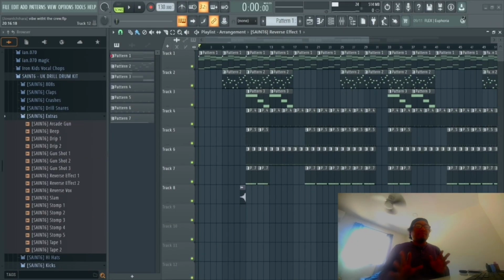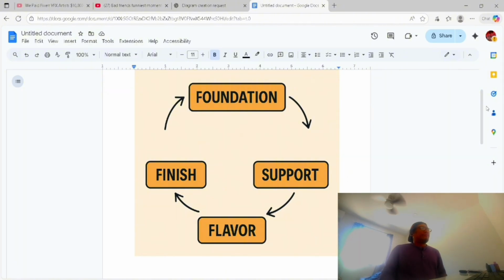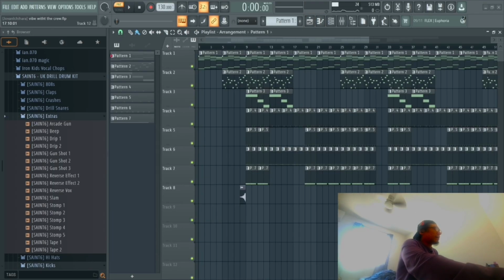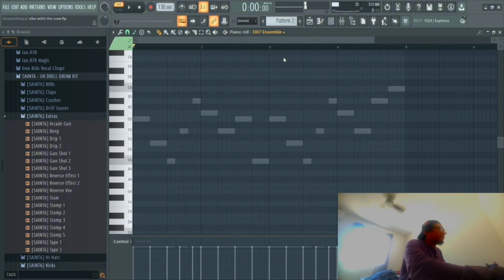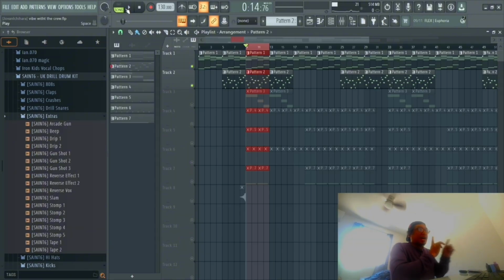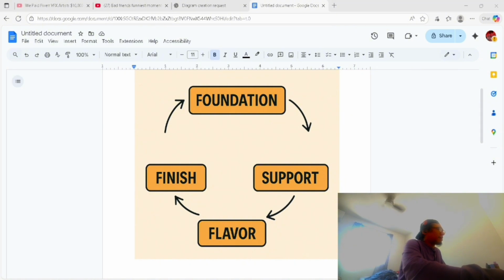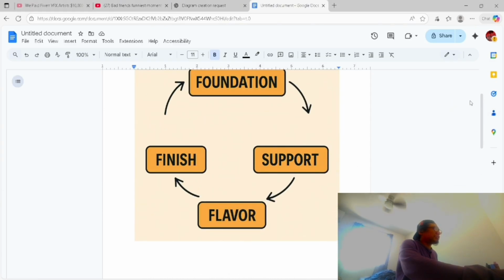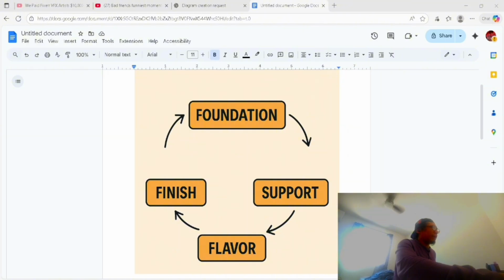The 4-Step System Every Producer Should Know 👀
New song out now!

Oshaun Wayve is a rising rapper, producer, and creator shaping a new wave of trap and hip hop. Known for cinematic beats, motivational energy, and raw authenticity, he blends music, fashion, and storytelling into one movement. Follow for beat tutorials, original tracks, and real inspiration from an independent artist on the come up.

beatmaking tutorial, how to make beats, trap beat tutorial, music production tips, fl studio tutorial, producer motivation, independent artist, trap beats 2025